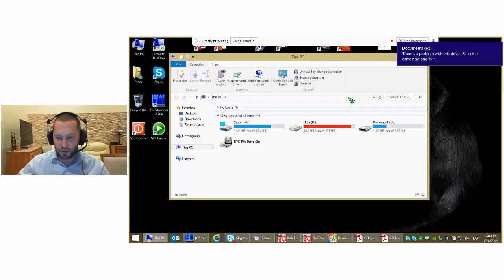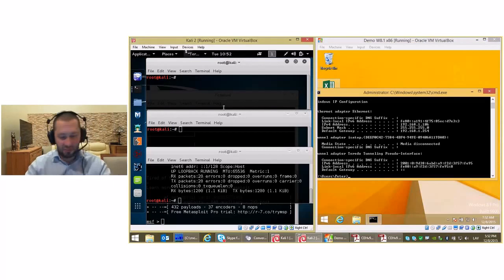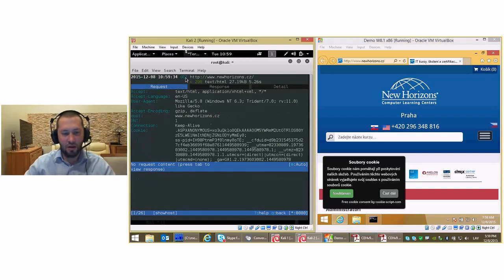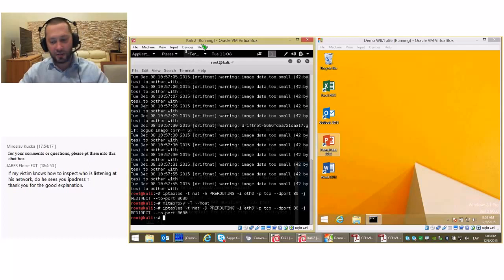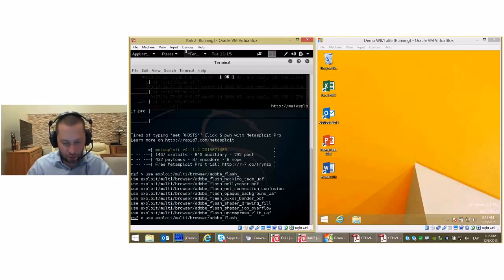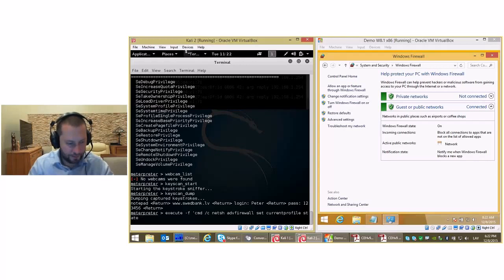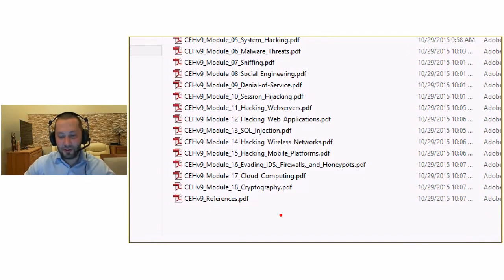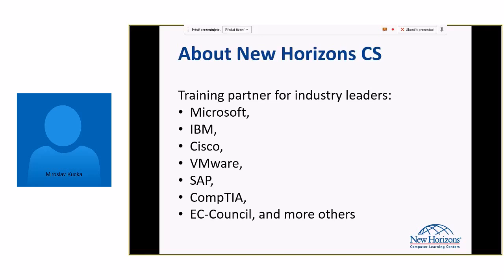Meet your CEHv9 classroom training instructor Peter Gubarevich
EC-Council Certified Ethical Hacker (CEH) v9 Course Webinar